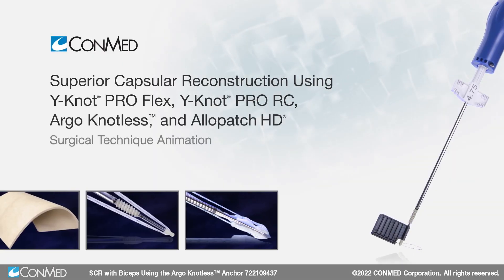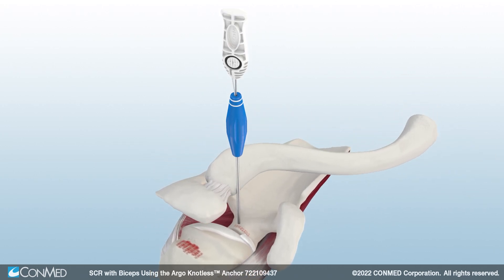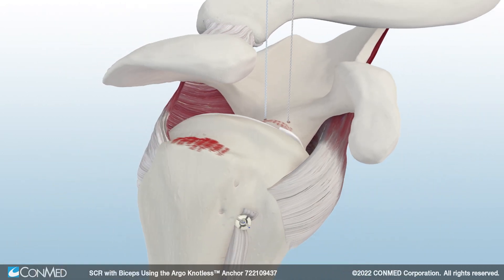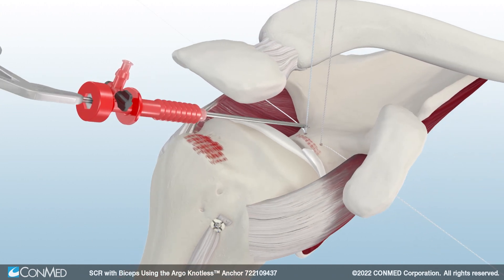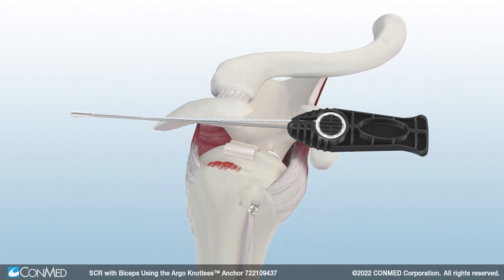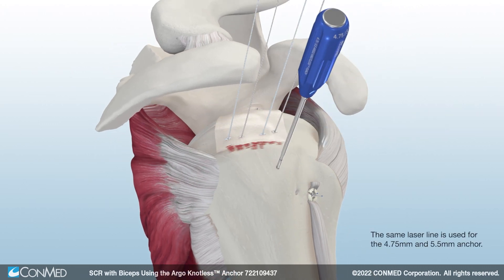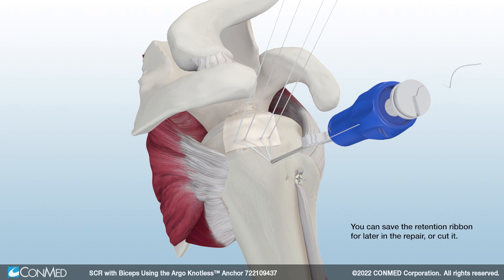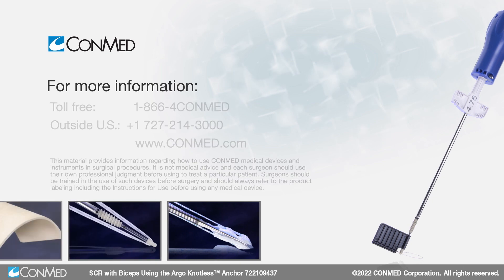SCR Using Y-Knot® PRO Flex and RC, Argo Knotless™, and Allopatch HD® - CONMED Animation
Superior capsular reconstruction can be used to treat irreparable rotator cuff tears.  The 4.75 or 5.5mm Argo Knotless™ anchors combine with Y-Knot® Pro RC All-Suture Anchors for a complete and efficient solution for SCR and double-row rotator cuff repairs.